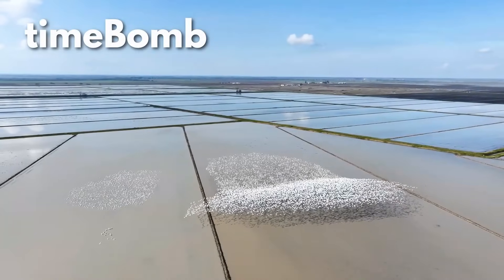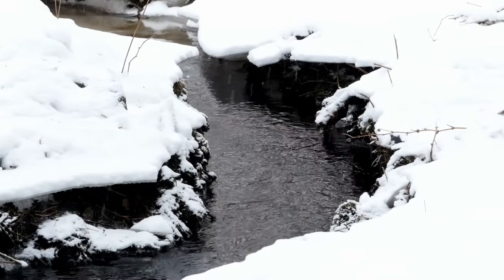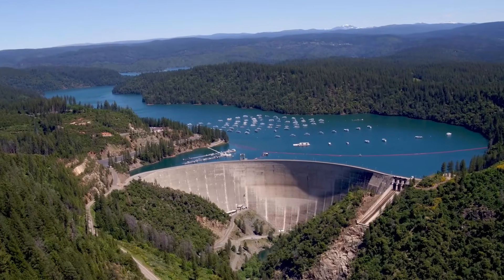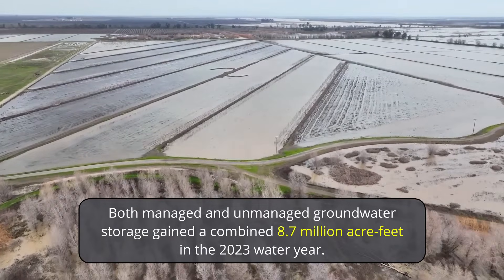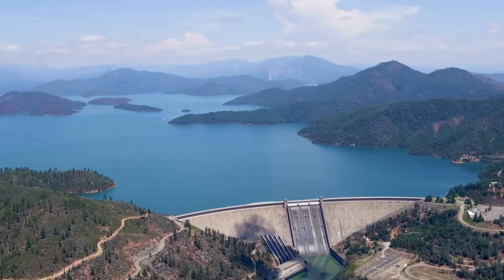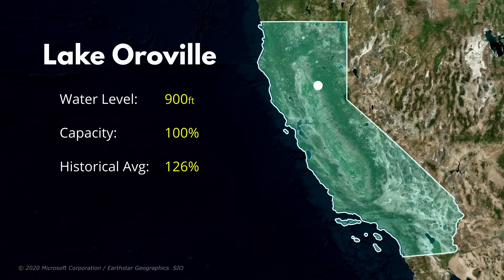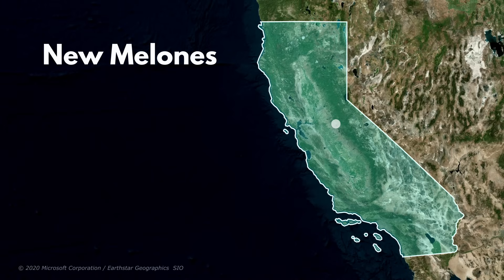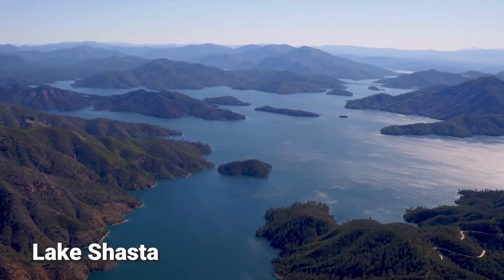California Drought Update - Is California's Water Crisis Over?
Welcome to the California Water Update for June 2024! In this episode, we’ll cover several key topics critical to understanding the current water situation in California:

- Snowpack Status and Early Snowmelt: Discover how this year's above-average snowpack is rapidly melting due to warmer weather and what it means for California’s water supply.

- Groundwater Storage Conditions: We review a new report on California's groundwater reserves. Have we finally turned the corner after years of decline? Find out how managed groundwater recharge is making a difference.

- Reservoir Levels: Get the latest updates on the state's five largest reservoirs, including Lake Shasta, Lake Oroville, Trinity Lake, New Melones, and San Luis Reservoir. See how these critical water sources are faring this year.

- Drought Update: See the latest drought map and learn about the current drought conditions in California as we head into the summer.

There is a lot to cover in today’s update! This is timeBomb. Let’s get started!

Chapters:
00:00 Welcome to timeBomb
00:32 Snowpack Report
02:26 Groundwater Report
04:11 Reservoir Report
06:40 Drought Update